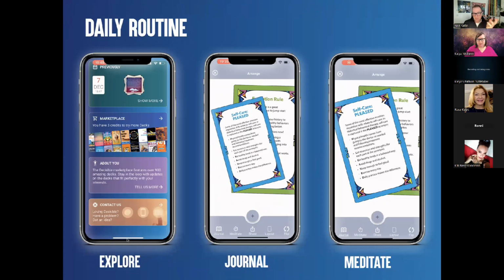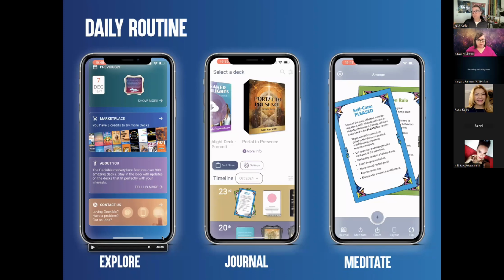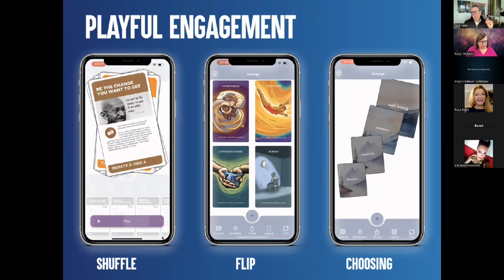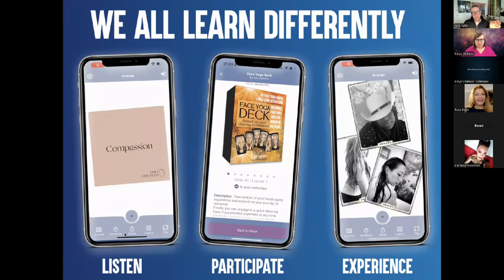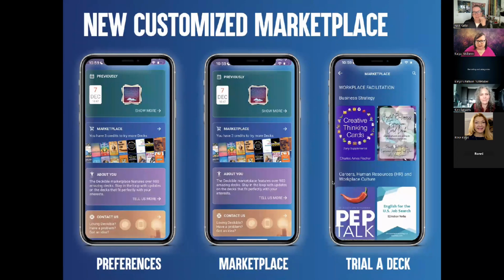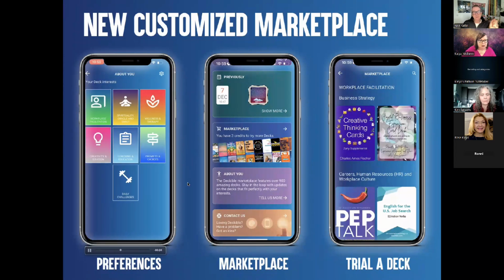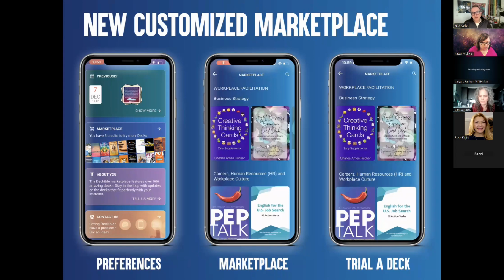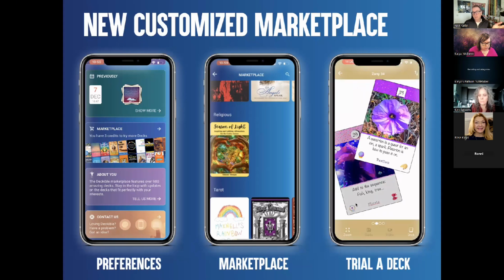Exploring Deckible: Stunning New Features and Live Demos of the Digital Card Deck Platform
In this second section of our video series, we showcase Deckible's groundbreaking new features through short videos and live demos. Discover how Deckible transforms card decks into a dynamic, interactive, and media-rich experience that fits seamlessly into your daily life.

Here’s what you’ll see in action:

🎴 The All-New Deckible Home Page

Experience our fresh, widget-based design that allows for personalization and flexibility. Tailor the app to your preferences, so you see what matters most to you.

🎴 Enhanced Features for Deeper Engagement

Automatic Journaling: Type, talk, or (coming soon) handwrite and upload photos to journal effortlessly on your cards.

Meditation Tools: Set a timer and let Deckible guide you in and out of peaceful, reflective moments.

Dynamic Card Interactions: Shuffle, flip, and drag cards onto a canvas. Arrange, zoom, and prioritize them to explore ideas, insights, and reflections in an intuitive, tactile way.

🎴 Media Integration That Brings Decks to Life

See decks like never before with integrated audio and video per card. Learn from yoga instructors, hear creators’ voices, and experience emotional, interactive storytelling.

Stunning examples include:

Elena Brower’s Compassion Deck – Listen to guided reflections that inspire your day.

Kim Sarsons’ Face Yoga Deck – Follow visual demonstrations for transformative face yoga exercises.

The Enough Experience Deck – Explore powerful audio and self-portrait journeys from women celebrating self-acceptance.

🎴 Customizable Marketplace and Deck Trials

Deckible now stores your preferences. Choose the categories you care about – from spirituality and tarot to coaching and creativity – and see tailored recommendations.

Try Before You Buy: Explore and trial any deck for free for 3 days. Draw cards, interact with the content, and get a true feel for the deck before committing.
With this release, Deckible consolidates tools you need in one place – no more juggling apps for journaling, meditating, or card drawing. Deckible is tactile, engaging, and seamless, delivering a powerful digital experience that rivals and enhances physical card decks.

👉 Watch to see these features in action and learn how Deckible is redefining the digital card deck experience for creators and users alike!